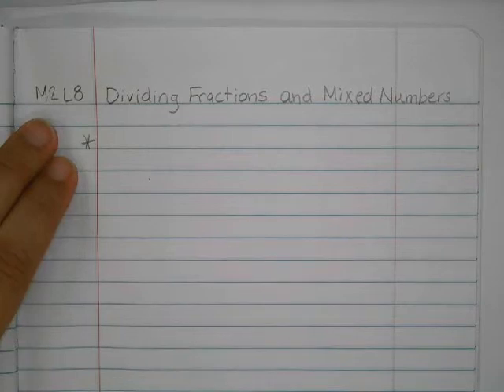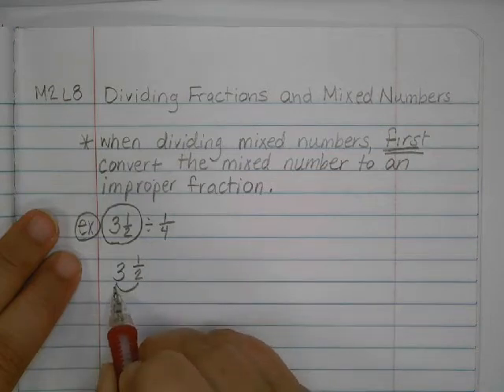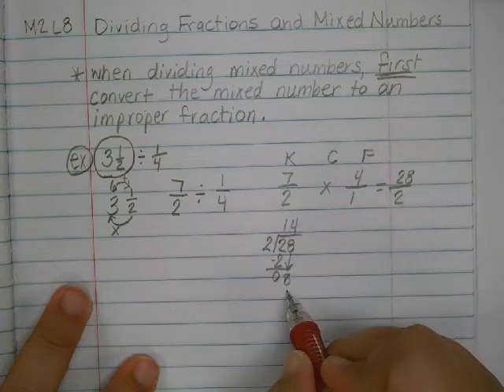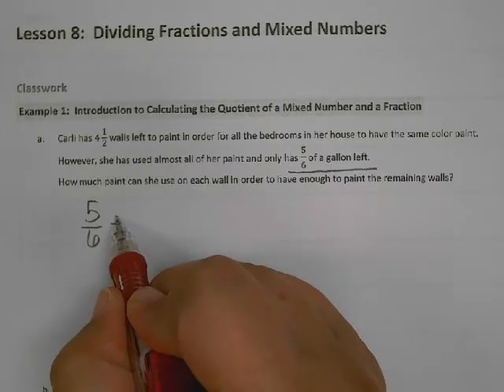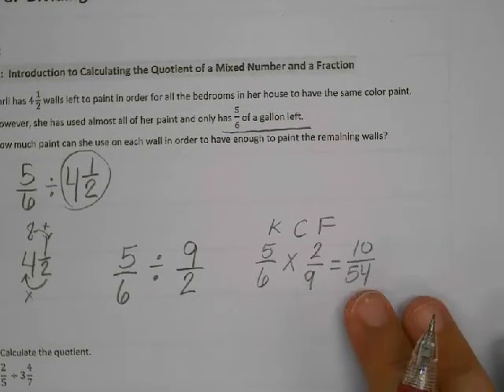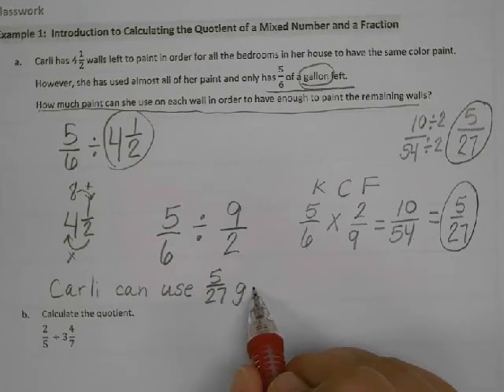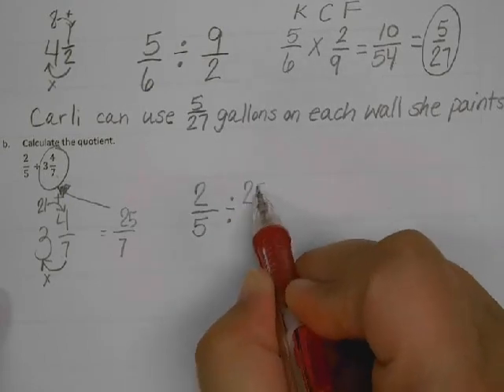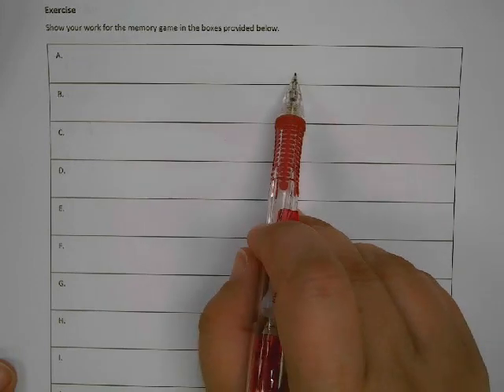Module 2 Lesson 8